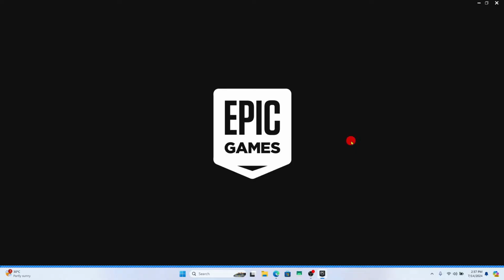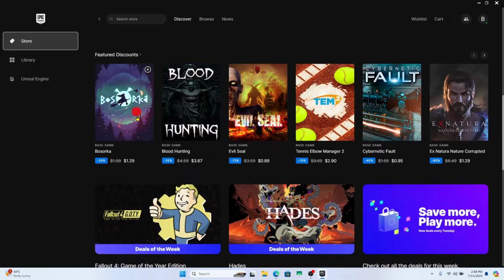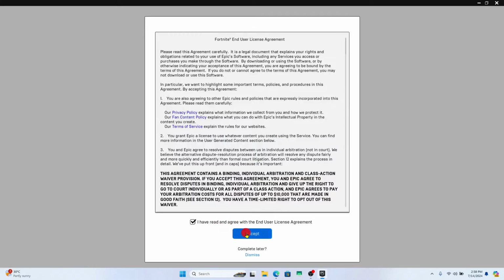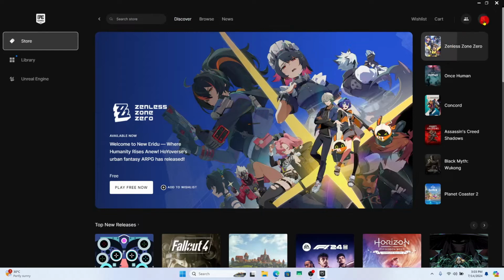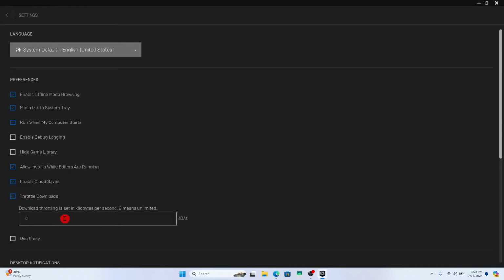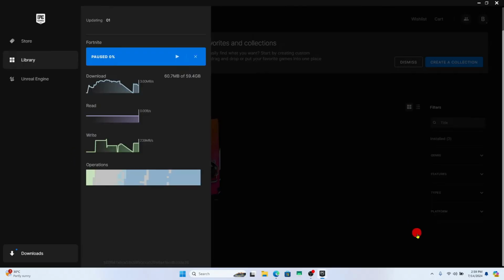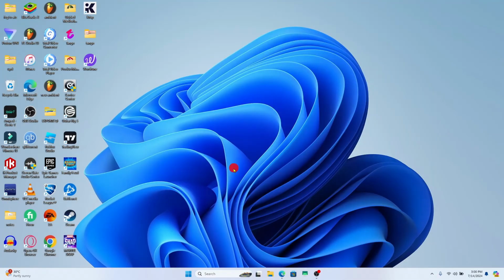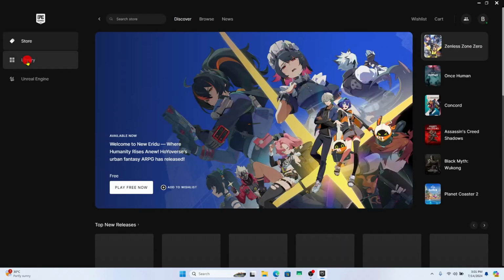How to Fix Download Speed on Epic Games Launcher? 2024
Experiencing slow download speeds on the Epic Games Launcher? Don’t worry, we’ve got you covered! In this tutorial, we'll walk you through effective troubleshooting steps to boost your download speeds and get back to gaming faster. Whether you're encountering network issues or need to optimize your settings.